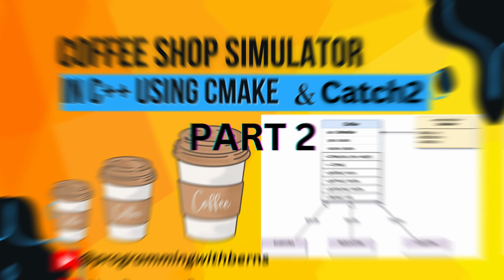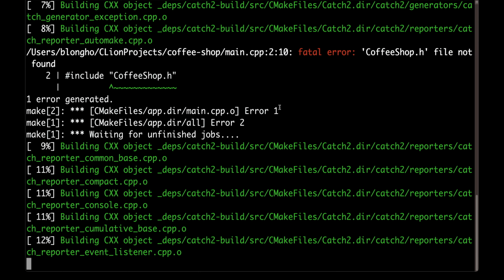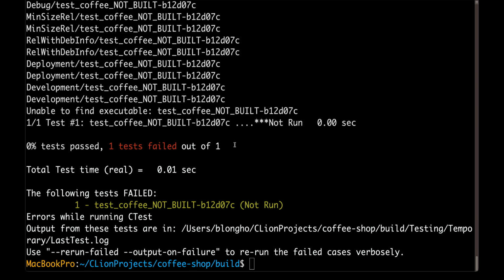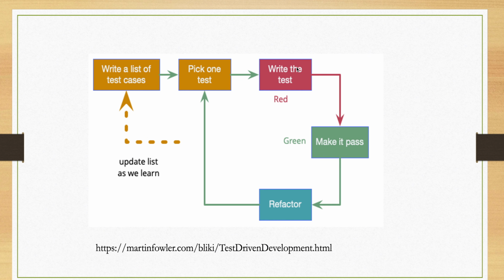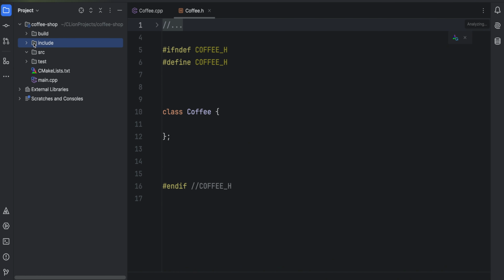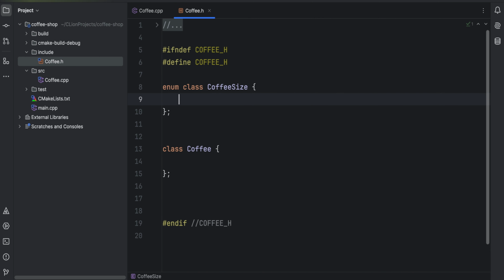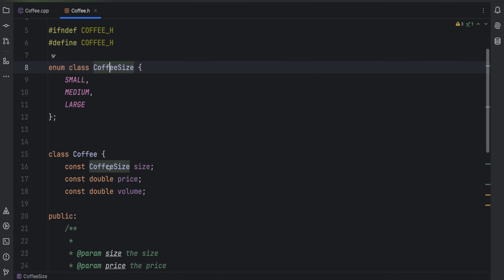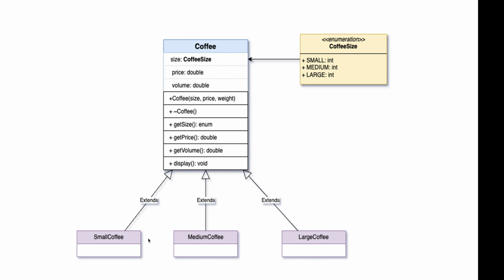Coffee Shop Simulator with Unit Testing in Catch2 - Creating the Coffee Class | OOP in C++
This video builds upon the design of the Coffee Shop Simulator program. This video covers the creation of the Base Class (Coffee).

Chapters
00:07 Test Cases
00:25 Compiling Failed Tests
00:31 Brief explanation of Catch2
01:00 Principles of TDD
01:25 Creating the Coffee Class

Coffee Shop App Development with C++ and TDD: A Step-by-Step Guide
Mastering Test-Driven Development in C++ with Catch2
C++ Tutorial: Build and Test a Coffee Shop Application